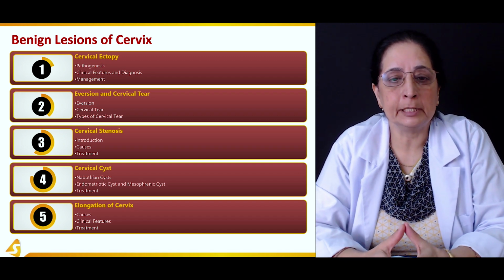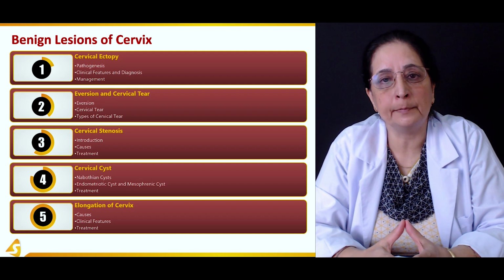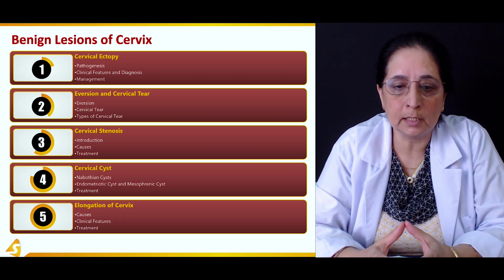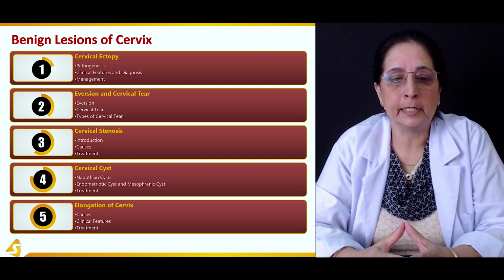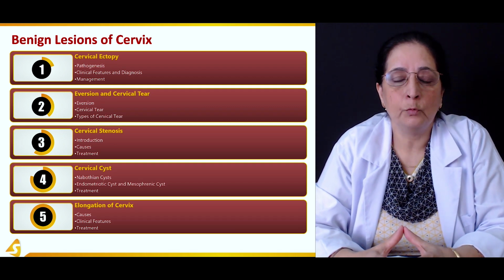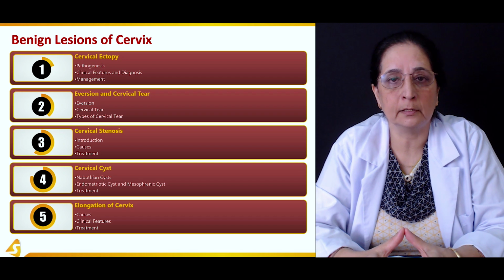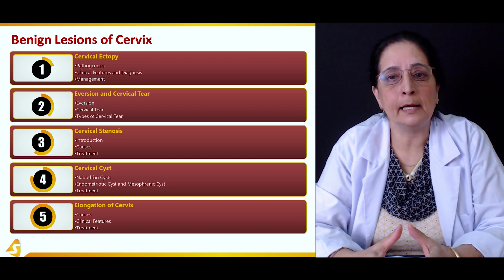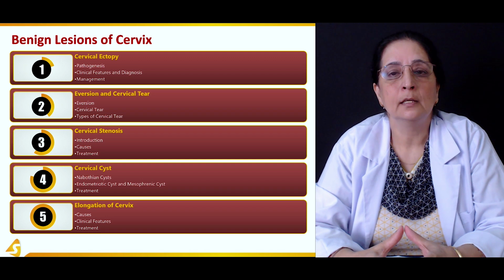Benign Lesions of Cervix - Introduction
Want to learn about benign lesions of the cervix? Here is the sqadia.com medical V learning lecture to serve the intent. Our medical specialist, Dr Saima Mushtaq has elaborated about the cervical ectopy along with the eversion and cervical tear. Moreover, cervical stenosis, its causes, and treatment have been presented. Following this, a cervical cyst in conjunction with the elongation of the cervix has been elucidated.

▬ 📃 Cervical Ectopy ▬▬▬▬▬▬▬▬▬▬
In this lecture ´´Benign Lesions of Cervix´´ is explained. Section one is about ‘‘Cervical Ectopy’’. At first, the educator defines cervical ectopy. After that, its etiology is discussed. Then pathogenesis is pursued. This is followed by clinical features. Moreover, signs are reported. Subsequently, differential diagnosis is carried out. Lastly, management is highlighted.

▬ 📜 Eversion and Cervical Tear ▬▬▬▬▬▬▬▬▬▬
Section two is about ‘’Eversion and Cervical Tear’’. Initially, eversion (ectropion) is elaborated. In the next few slides cervical tear is discussed. Conclusively, types of cervical tears have been brought under consideration.

▬ 📃 Cervical Stenosis ▬▬▬▬▬▬▬▬▬▬
Section three is about ‘’Cervical Stenosis’’. The first slide of this section is the elucidation of cervical stenosis. After that causes are reported. At last, information about treatment is revealed.

▬ 📜 Cervical Cyst ▬▬▬▬▬▬▬▬▬▬
Section four is about ‘’Cervical Cyst’’. In this section, the educator delivers comprehensive information on various kinds of cysts. Firstly, the cervical cyst is explained. The next focus is Nabothian cysts. This is followed by an illustration of endometriotic cysts. After that mesonephric cysts are discussed. Finally, treatment is pursued.

▬ 📃 Elongation of Cervix ▬▬▬▬▬▬▬▬▬▬
Section five is about ‘’Elongation of Cervix’’. The educator sheds light on the elongation of the cervix. Then its causes are discussed. Afterwards, its symptoms are reported. Lastly, treatment is focused.